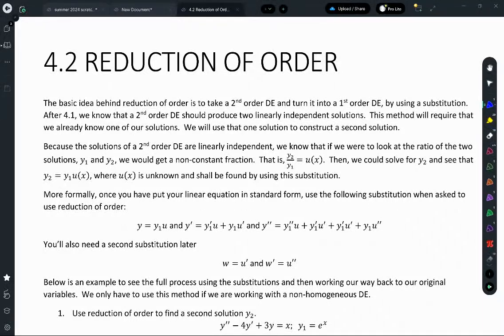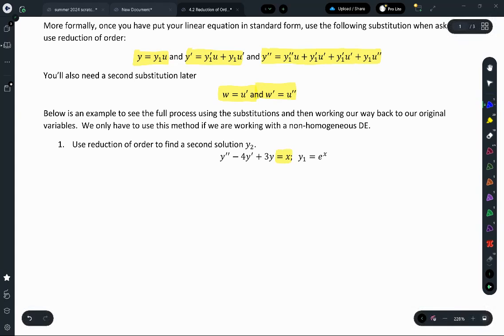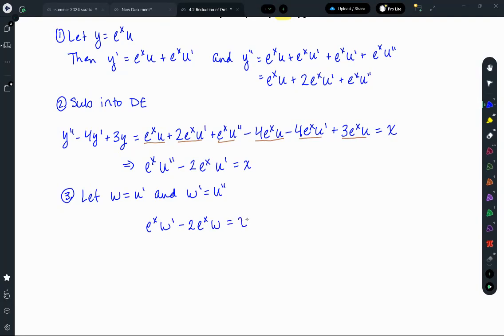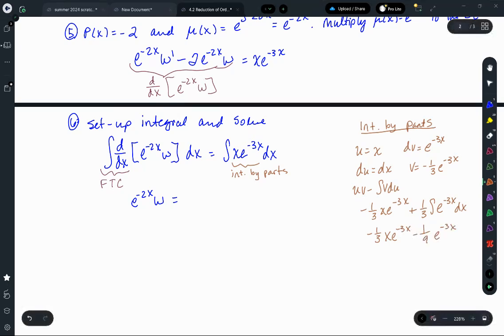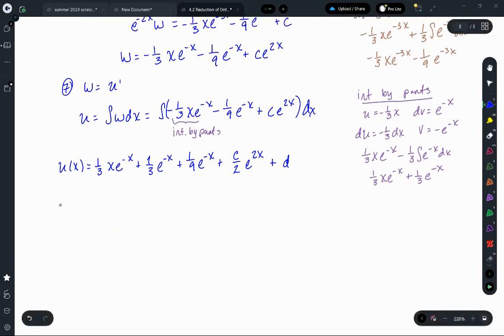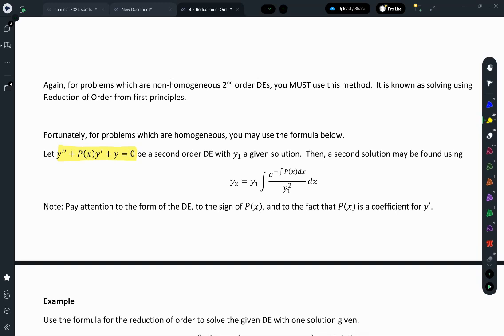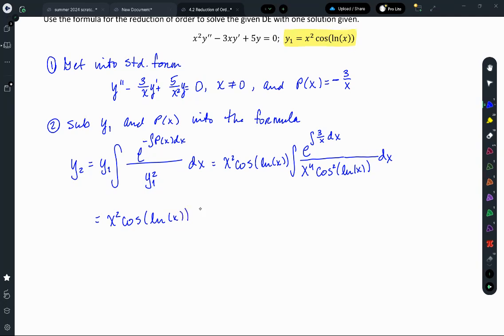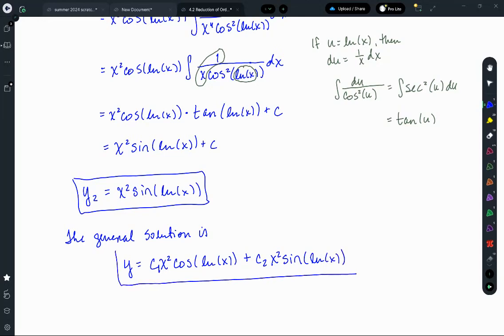Section 4 2 Reduction of Order